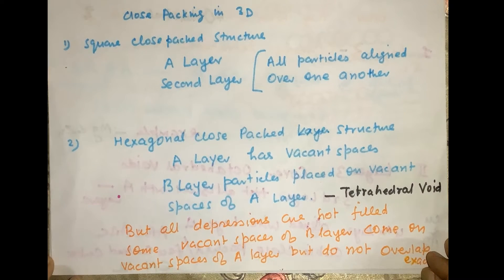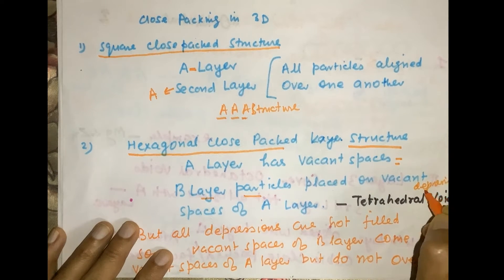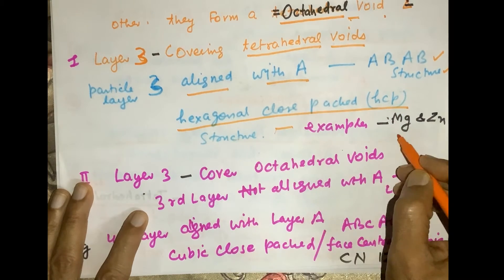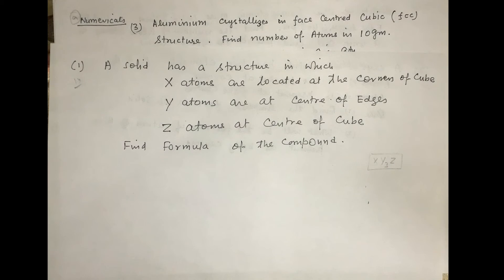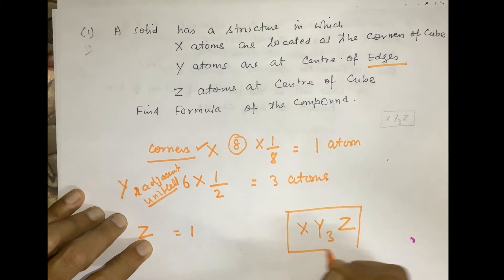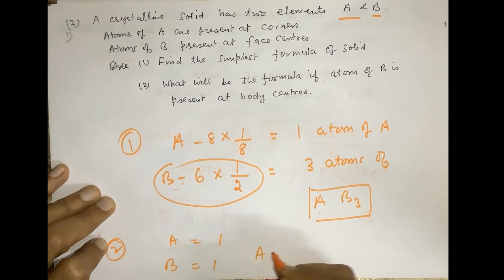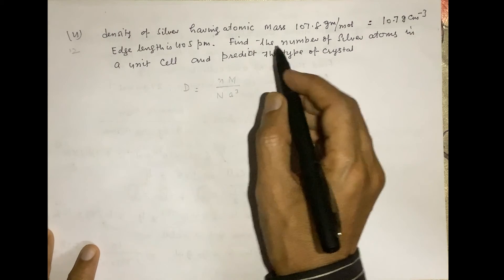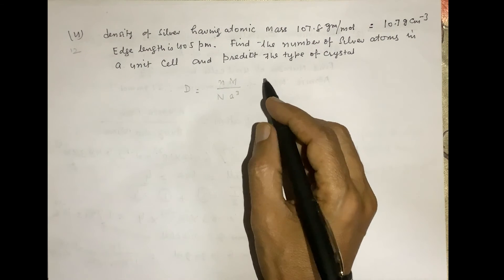Crystal Structures (Part-4) & Numericals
3D Close Packed Structure ,Octahedral voids & Tetrahedral Voids & Numericals based on Crystals